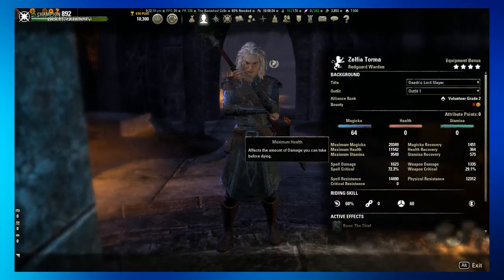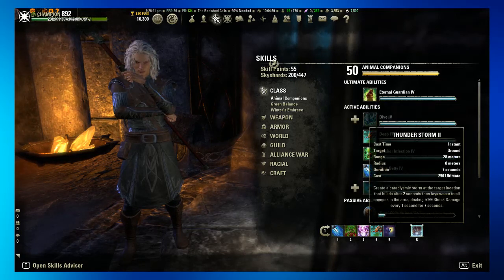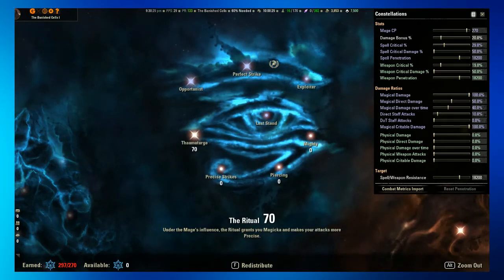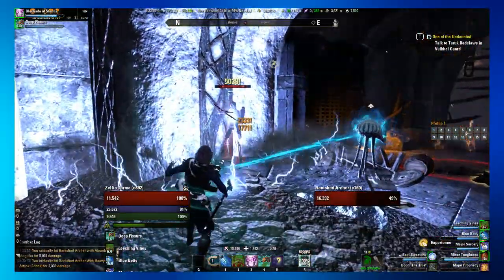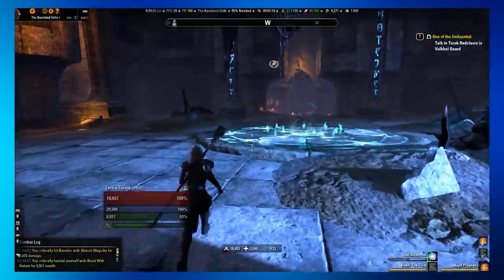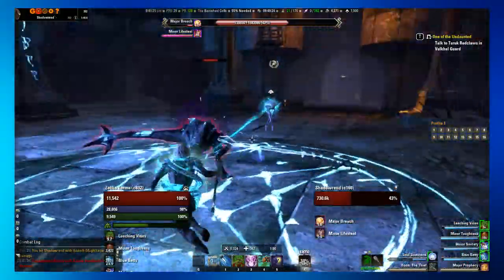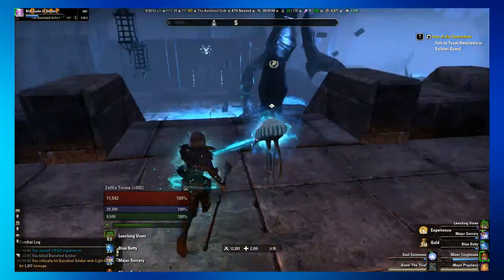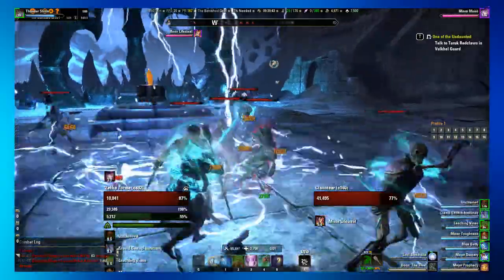ESO one bar EZ MagDen for Scalecaller PVE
Is anybody looking for a one bar Magicka Warden? If you are, you're in luck, because I just create one!

This build works for quests,delves, solo public dungeons and solo level one dungeons. It's also probably viable for trials and vets and DLC content, provided you know a good healer, a good tank, and you buff your stats with some food or drink.